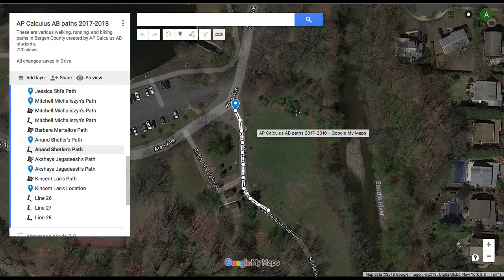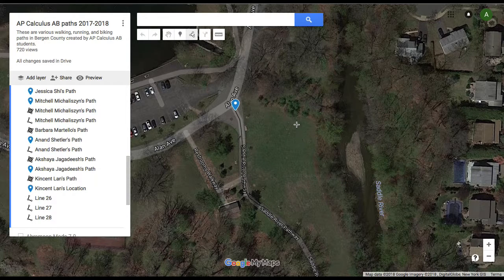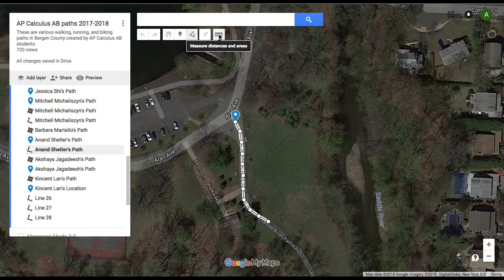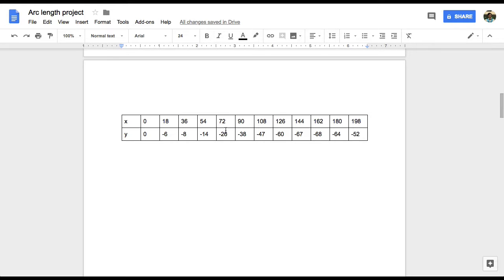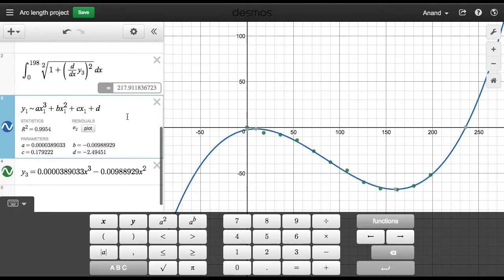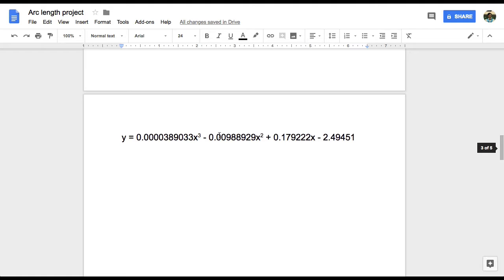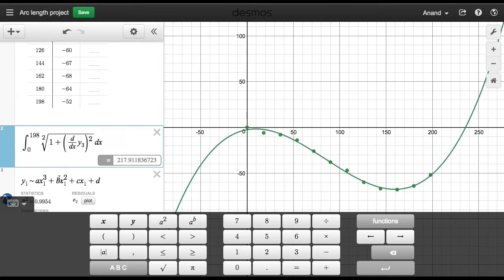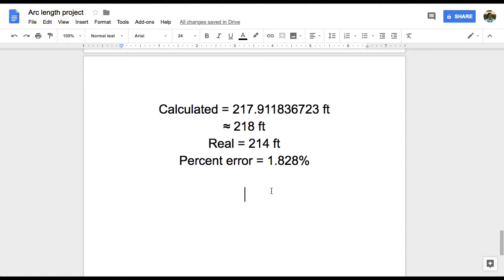Arc Length Project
Anand Shetler's Arc Length Project